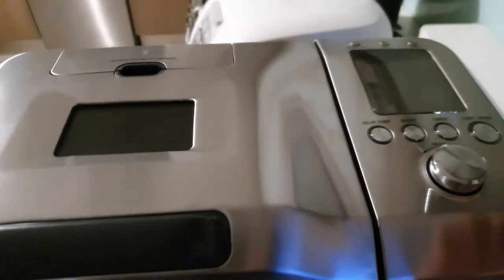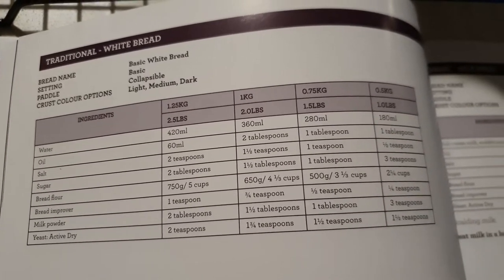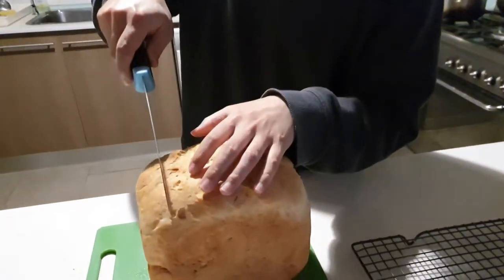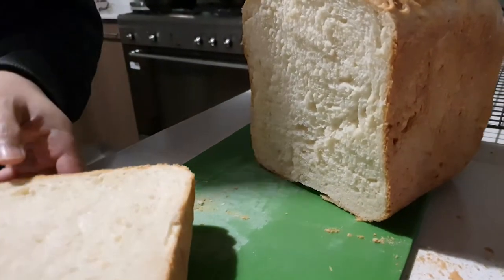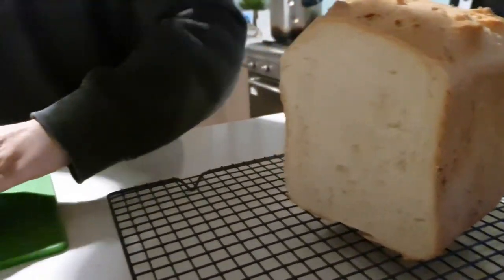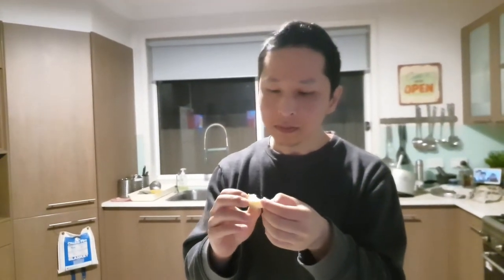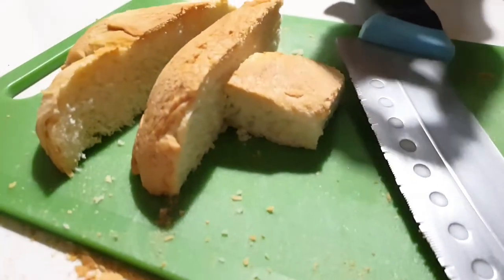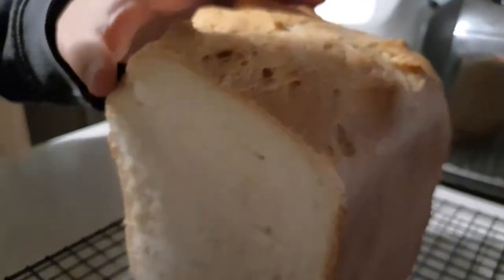What does a loaf of bread look like from Breville Custom Loaf?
Cutting open a fresh loaf from the Breville "The Custom Loaf" White Bread Recipe
We test out the Breville BBM800 The Custom Loaf bread maker!
If you don't want to knead dough or make bread by hand, this is the best and easiest way I've found.  Absolutely love it.